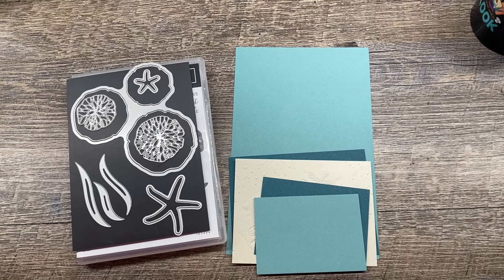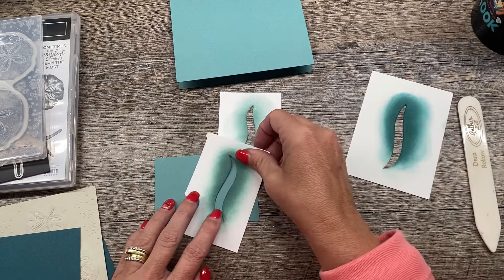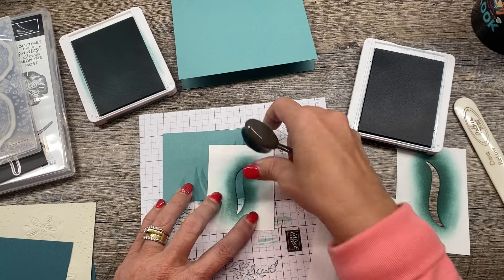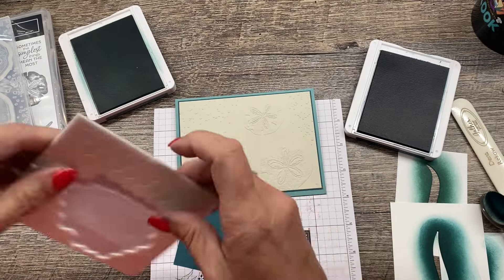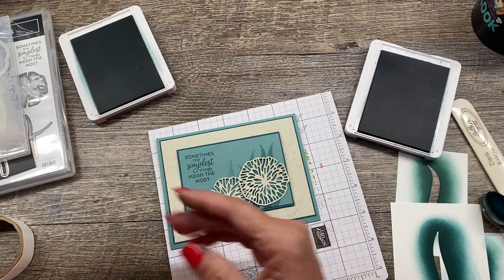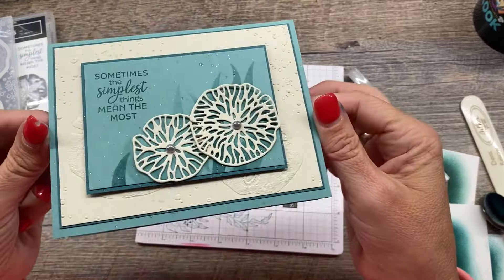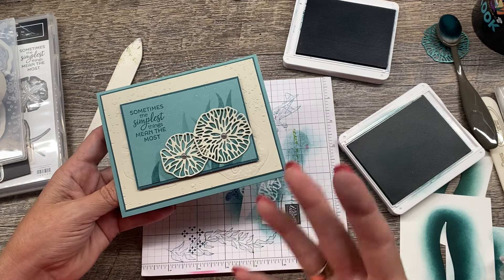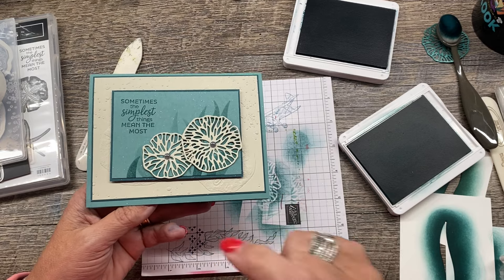How to use your Cardmaking Dies to make Stencils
and earn fun rewards!
Spend $35 or more and you'll get the a PDF with today's projects plus a precut cardstock kit for TODAY's Projects sent to you for FREE!
Spend $50+ you'll get the Country Woods All Star Video Class Bundle PDF ($15 value FREE) PLUS the card Kit
Spend $75 or more and you'll get the card kit, The All Star PDF PLUS an embellishment added to the above!  You will have through Sunday June 16th to place your order!
***YOU MUST USE HOST CODE, BDU6997K to receive these gifts*** Orders placed after June 10th will receive next week's projects!

You can purchase the Take to the Sky All Star Video Class Bundle for $15

💻Blog Post for this project with complete list of supplies for this project

Basic: $19.95/month includes 4 online classes each month (over $80 value)
Live Only: $20/month includes 3 LIVE classes each month
Premium: $34.95/month BOTH a Basic and LIVE only Membership and Save!

🌺July's Sunshine and Creativity Delivered Subscription Box is Pop Up Cards.

Join the Card Challenge: Stamping With The Creativity Cave Facebook Group

🎁Want your products at a discount? Check out the details here: When you purchase the Starter Kit, you'll get $125 in products for just $99 plus tax and you can enjoy a discount off your supplies!
Ready?

Or click on the links below to shop--remember when you shop with The Creativity Cave, you'll become a VIP Rewards member! Details on my blog. All orders of $50 or more will receive the Current All Star Tutorial PDF from me or you can purchase it for $15 (instant download)

🎨About Me: My Name is Dena Rekow and I have been inspiring people through uplifting paper crafting for over 25 years! I offer inspiration on my blog, YouTube Channel, monthly classes, quarterly events as well as monthly LIVE classes. I love to make creativity FUN! Please follow me for inspiration, giggles and lighthearted creativity!